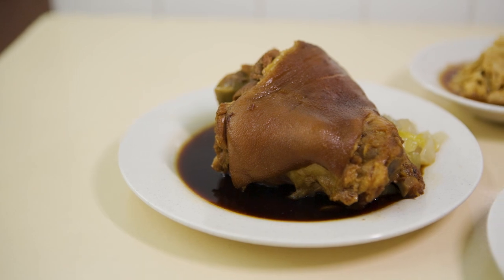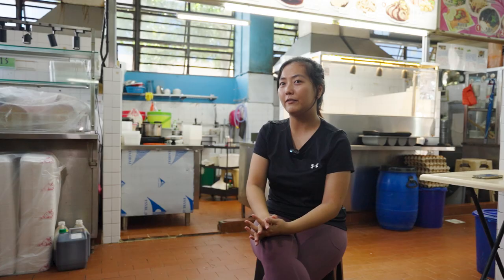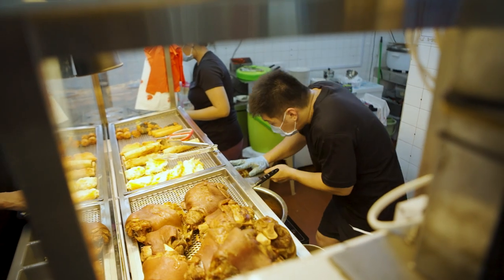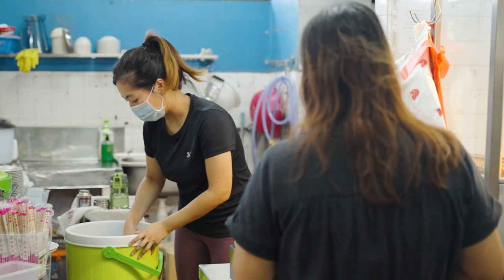Treasuring What Matters: Bao Kitchen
At Bao Kitchen, Yuan Ting and her co-owners believe that putting your heart into your cooking makes all the difference. Uncover more about this truly hidden find and its popular, comforting braised pork dishes.

Address: 14 New Industrial Road, #01-01, Singapore 536203
Opening hours: Monday to Friday, 7am to 2pm